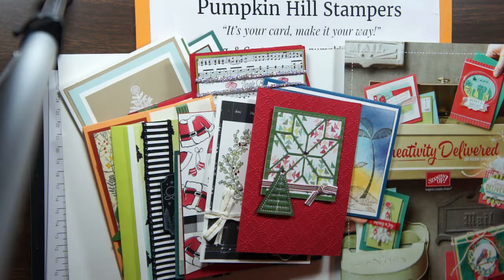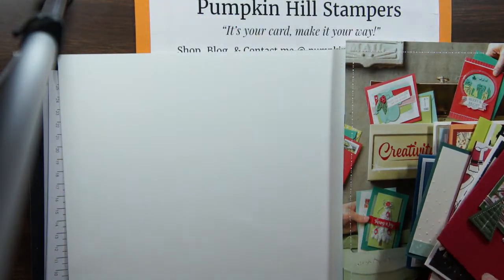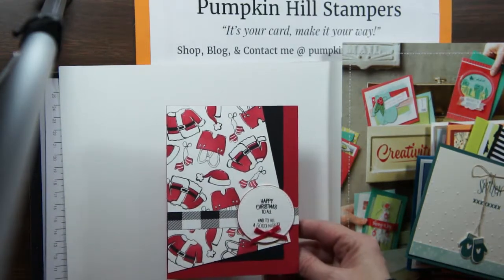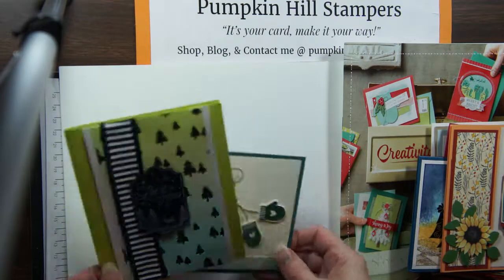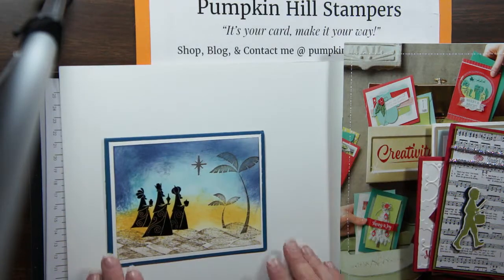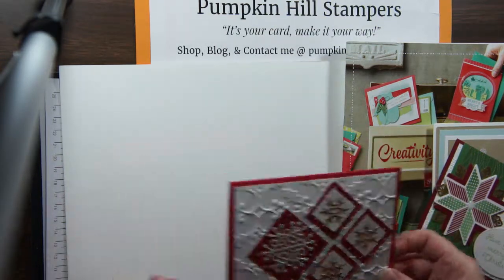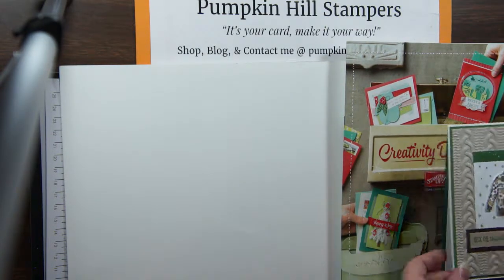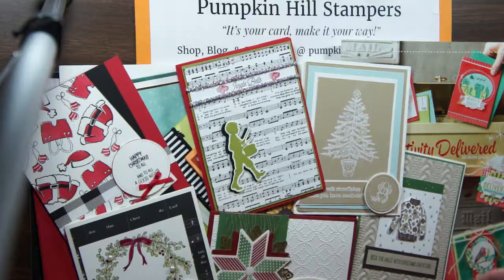Stamp & Chat - Demo Card Swap Reveal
Come visit the stamp studio as I reveal some Holiday Demo Swap cards I have received in the mail.

If you want to see photos of all the cards shown here, follow the link to the BLOG Post